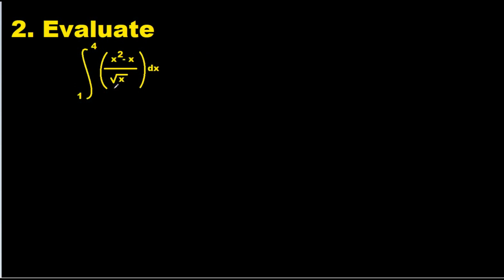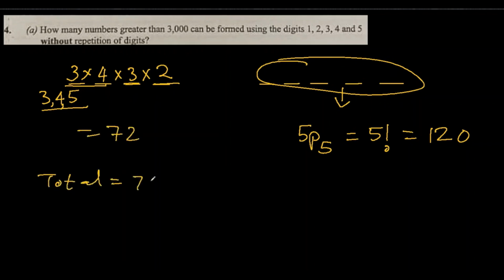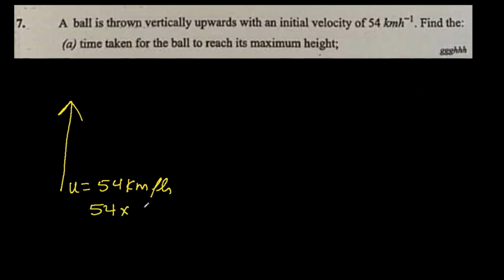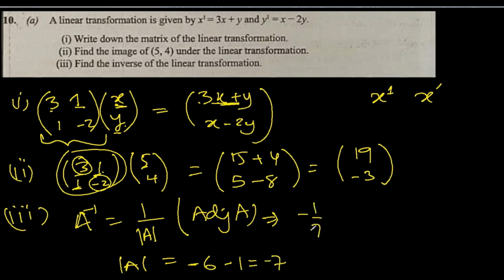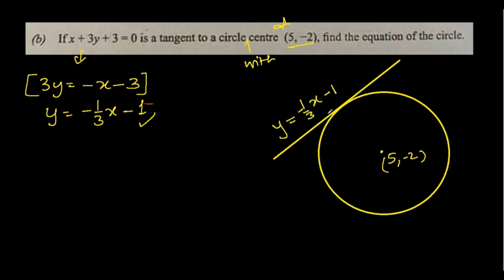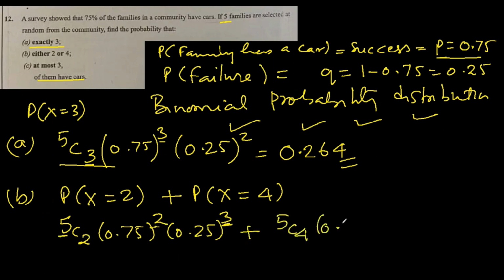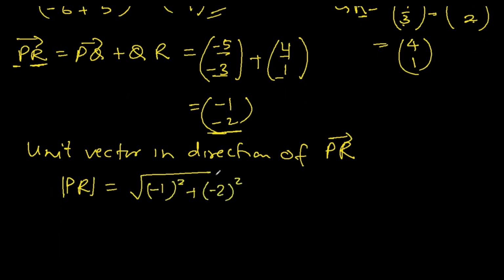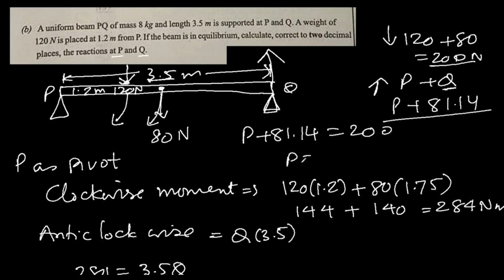WAEC WASSCE NOV-DEC 2021 ELECTIVE/FURTHER MATH PAPER 2 THEORY | ALL QUESTIONS | WITH TIME STAMPS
Q1, 8 and 13 were not available
Time stamps
00:00 Question 2 Definite Integral
04:50 Question 3 Surds
08:02 Question 4 Permutations
11:35 Question 5 Assumed mean
16:15 Question 6 Probability
18:35 Question 7 Dynamics
20:24 Question 9 Geometric Progression
25:33 Question 10 Linear transformation
32:15 Question 11 Equation of a circle
44:02 Question 12 Binomial probability
48:58 Question 14 Conservation of momentum
57:06 Question 15 Statics